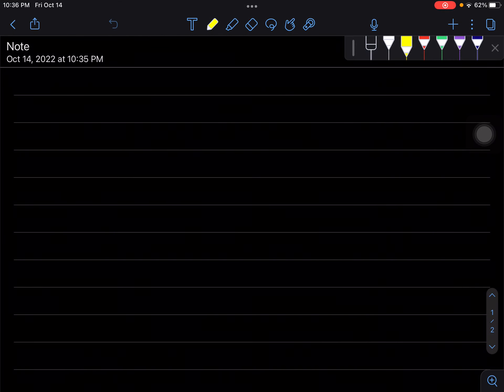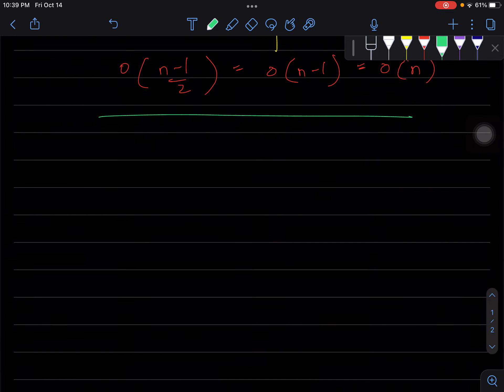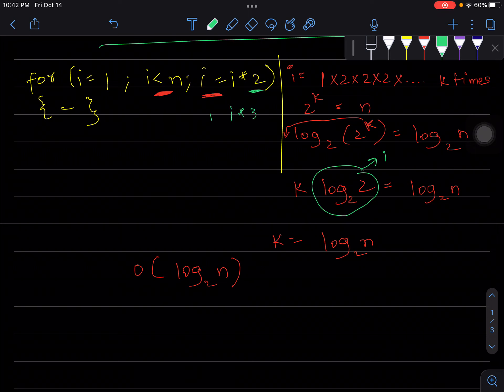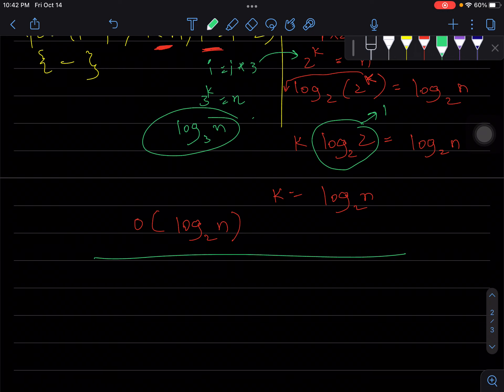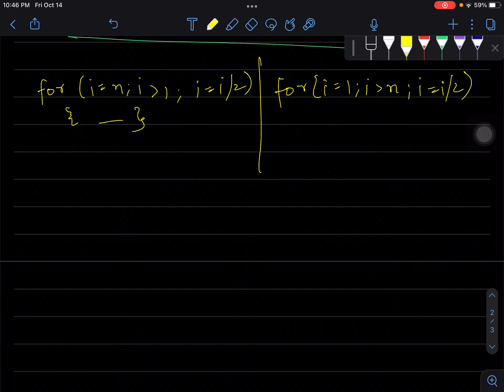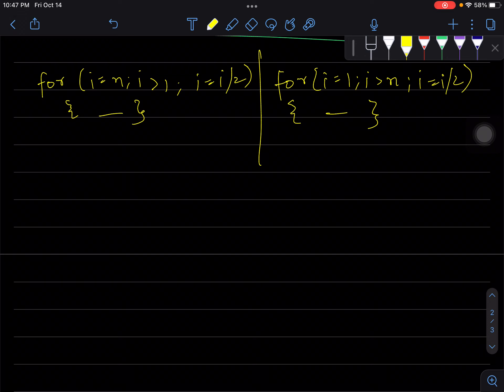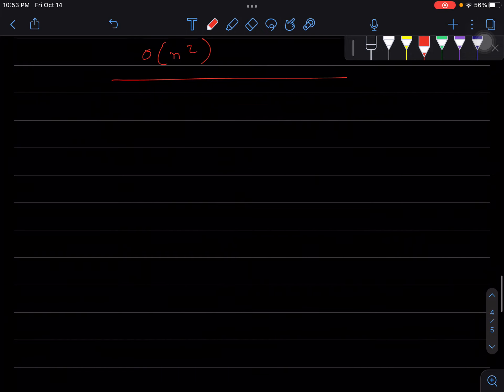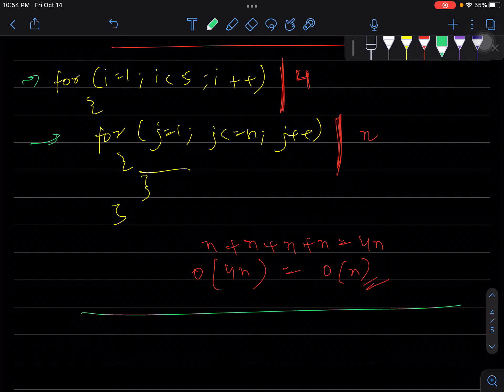Time Complexity (Data 532)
Recommended to watch all the videos at 1.25 x speed